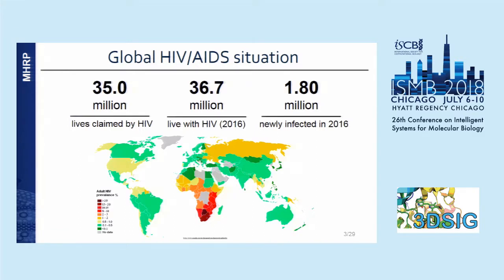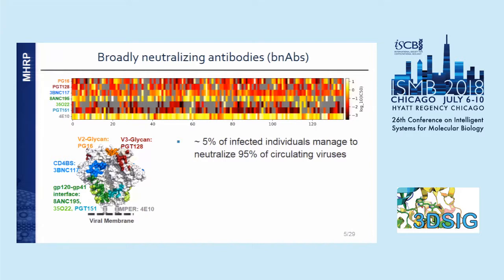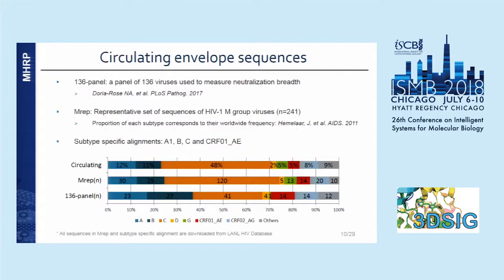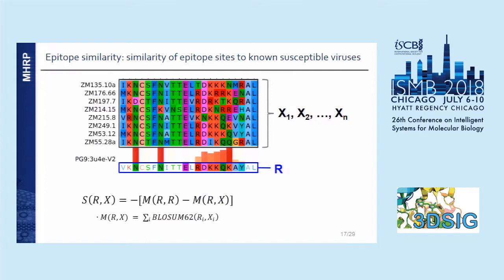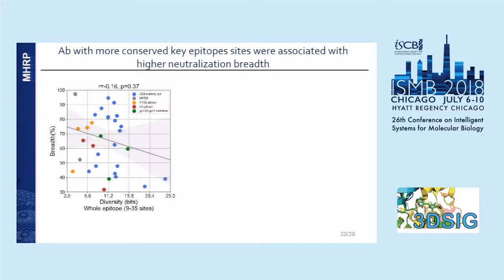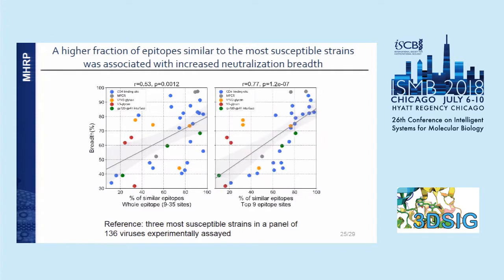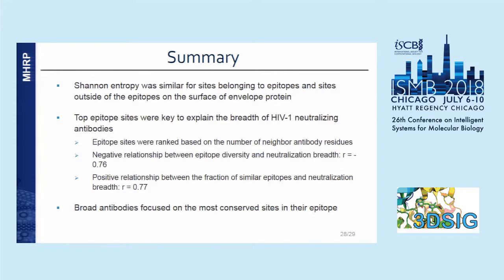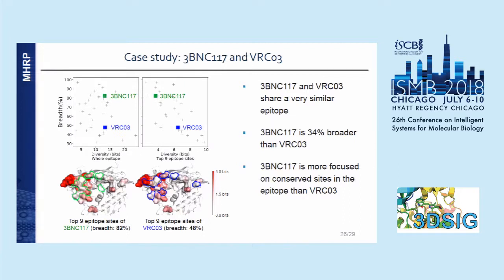The breadth of HIV broadly neutralizing antibodies depends on... - Hongjun Bai - ISMB 2018 3D-SIG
The breadth of HIV broadly neutralizing antibodies depends on how they engage key epitope sites - Hongjun Bai - ISMB 2018 3D-SIG